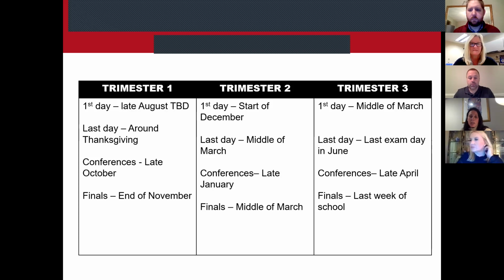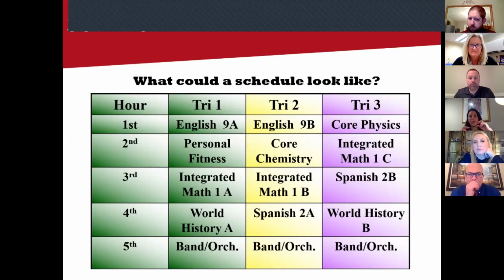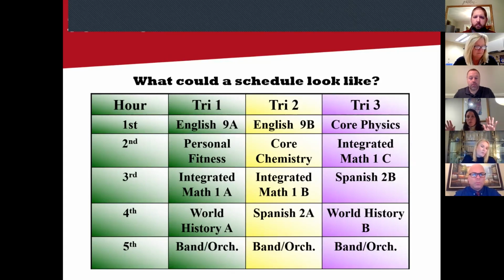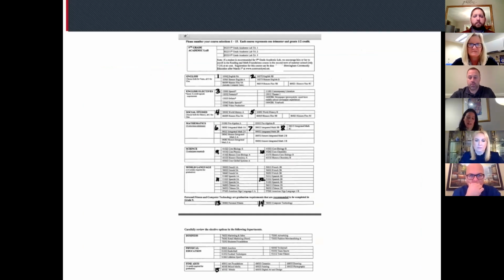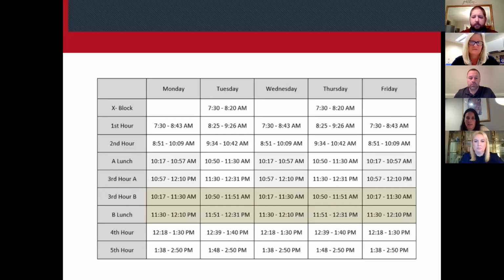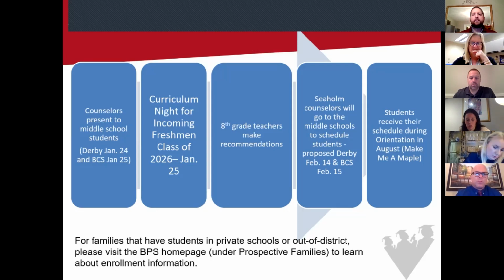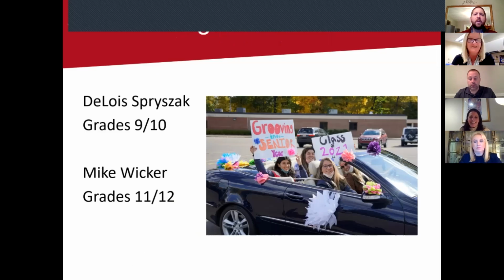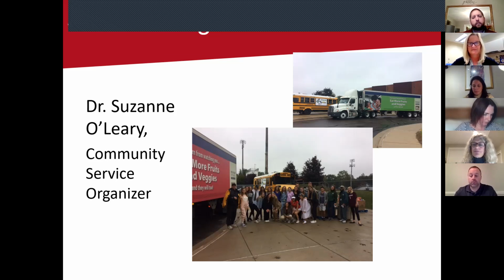Class of 2026 Curriculum Night